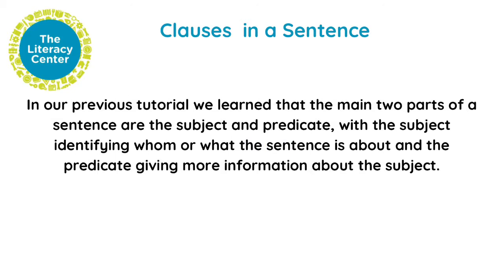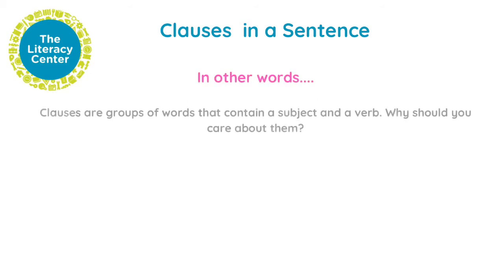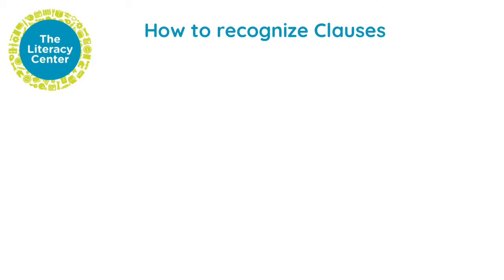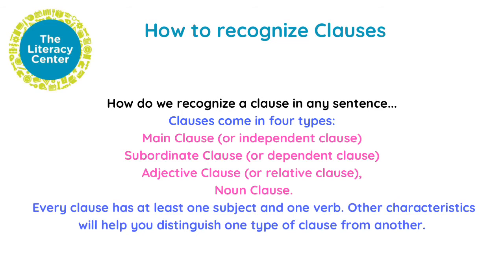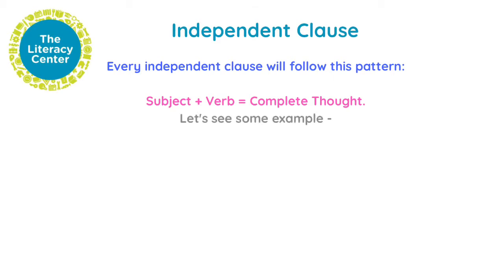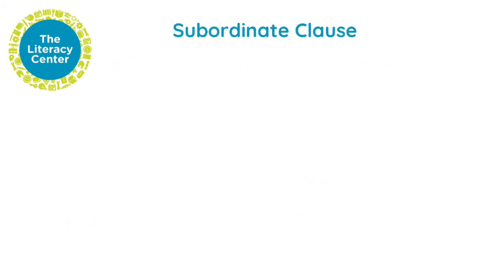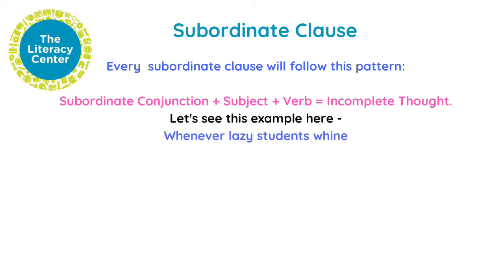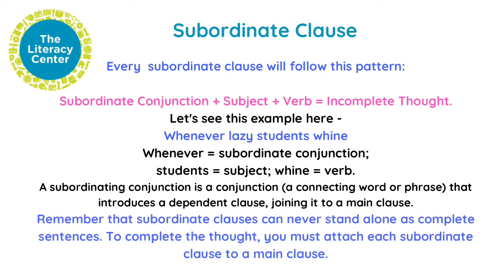Clauses in a Sentence